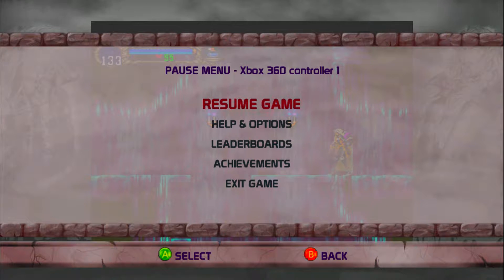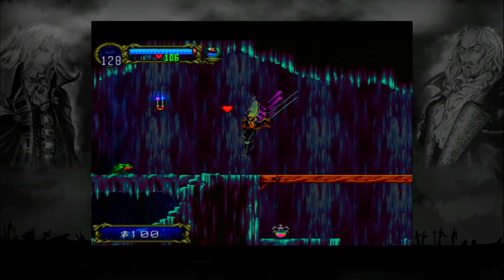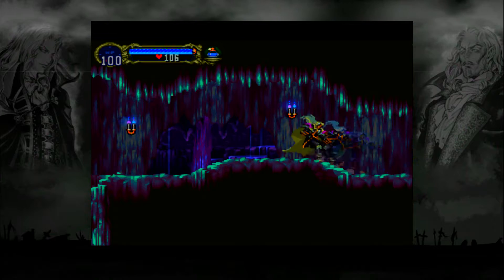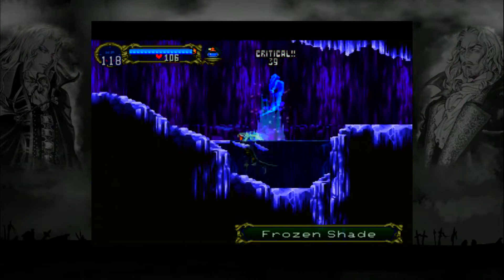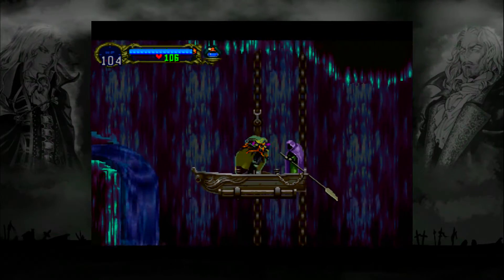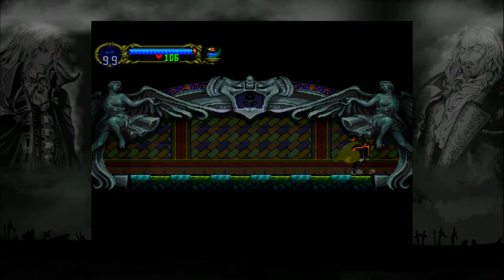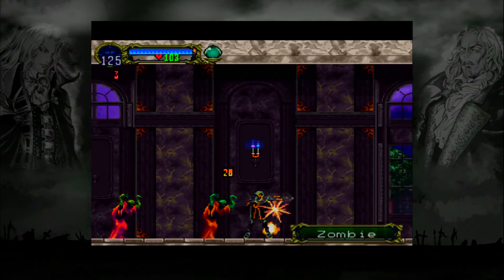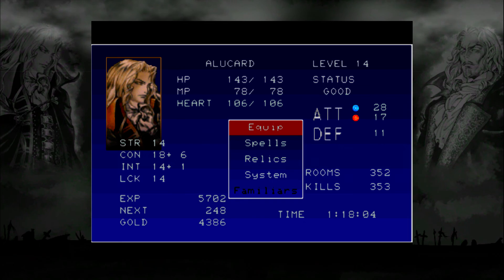Castlevania Symphony of the Night All Bosses Walkthrough part 7, HD (WITH COMMENTARY)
A commentary walkthrough of Castlevania Symphony of the night.
Castlevania symphony of the night, one of the founders of the metroidvania genre along side super metroid. A game all about non-linear progression and letting the player choose the route and tools best for their progression.
Any metroid fan is likely to love this game for that very reason. By the way, this is done on the Xbox 360 version, but I'll do other versions soon enough due to easier death skips on the PS4 version, for example.
As for the walkthrough, this is done to help players new to the game effectively. We are getting some killer items, like the jeweled knuckles early in order to make the game much easier, in addition to heavily focusing on defense and using a few tricks to make the game easy for anyone to pick up and enjoy. With 100%, that is items and map completion. I'd also like to note that spells are used at times without scrolls being purchased. I personally don't input the exact keys for spells, but rather a joystick spin method that works most of the time. If anyone has better spell casting experience in this game, let me know. I find it a bit touchy at times, so I don't overemphasize it in this walkthrough. Overall a fun and easy game that any metroid fan should enjoy.